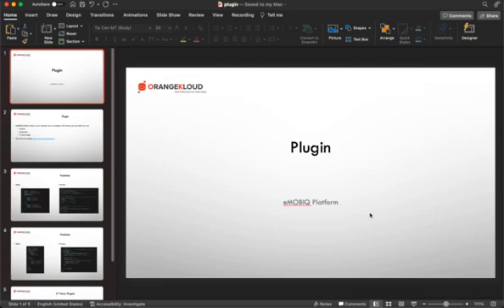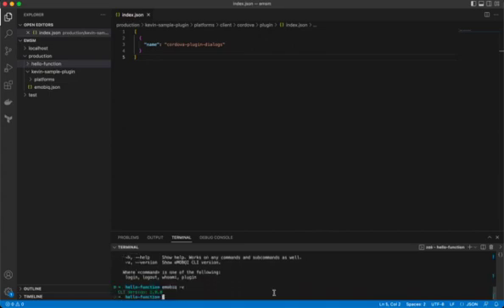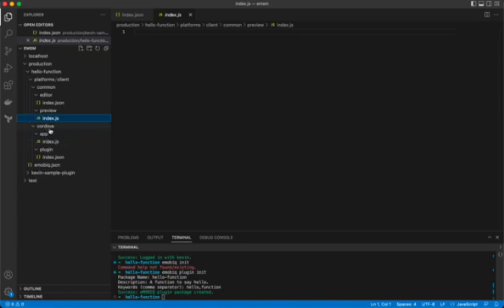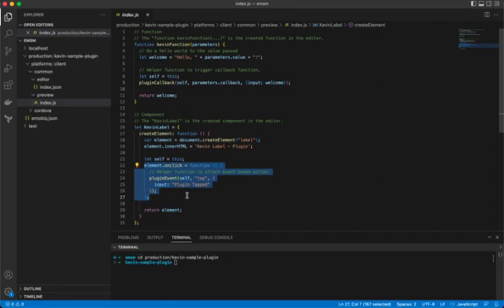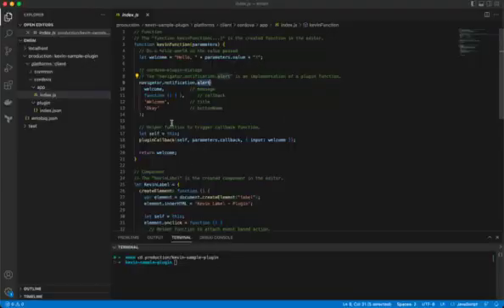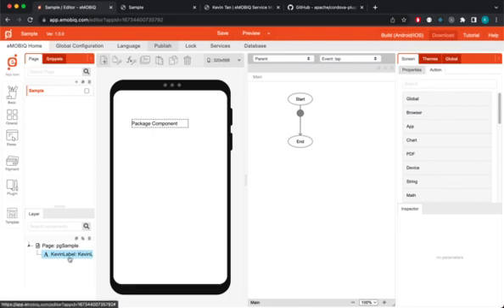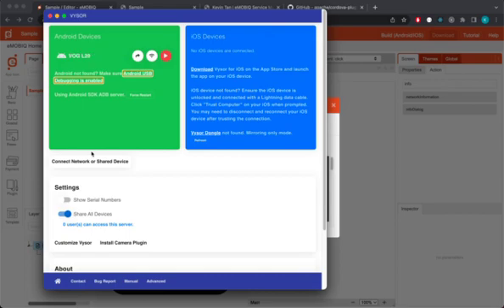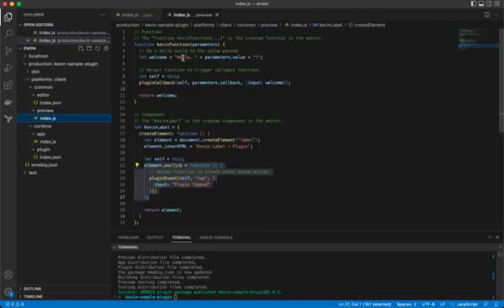Orangekloud eMOBIQ Plugin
Orangekoud eMOBIQ allows you to import component and plugin from your development library to use on No Code App Development Platform